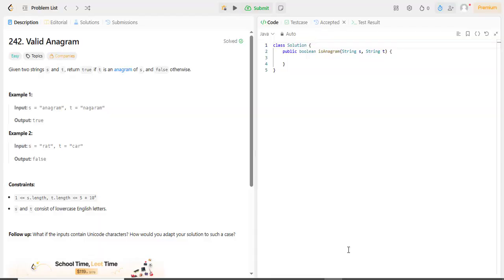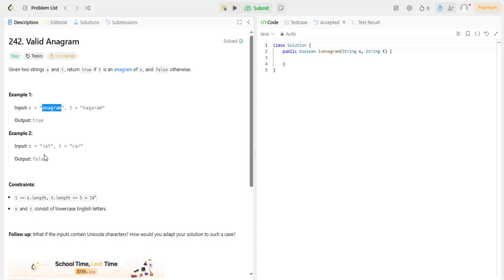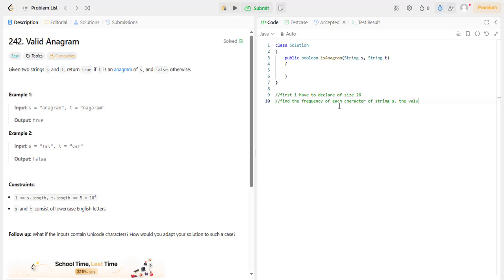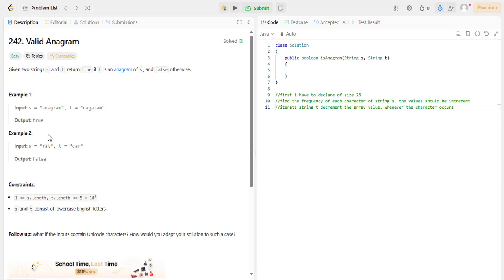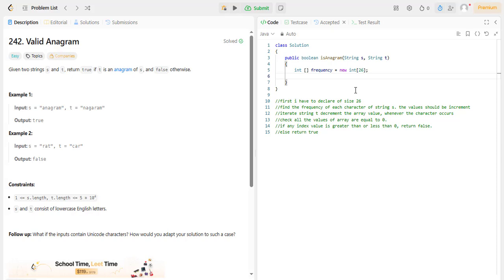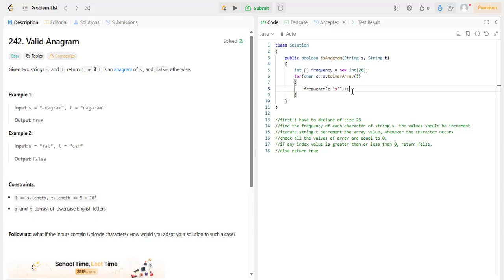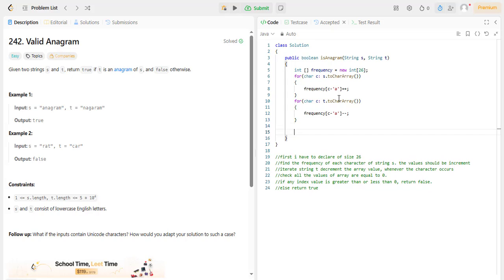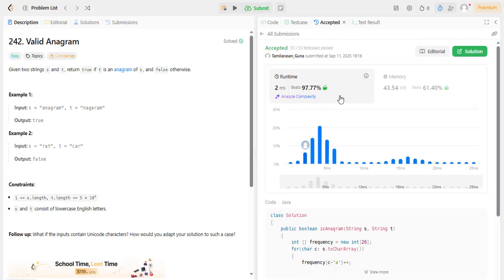242. Valid Anagram | Java | Leetcode | Hash Table | DSA